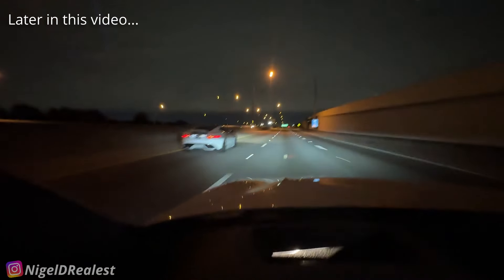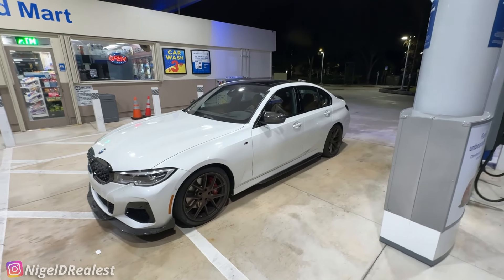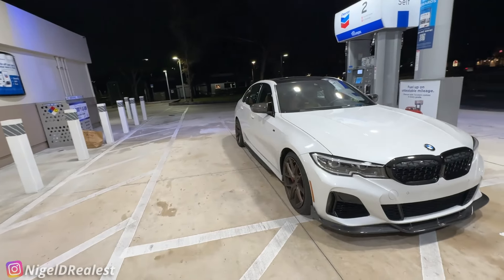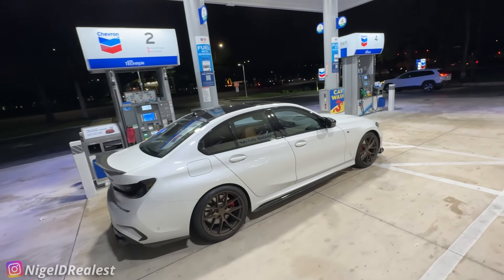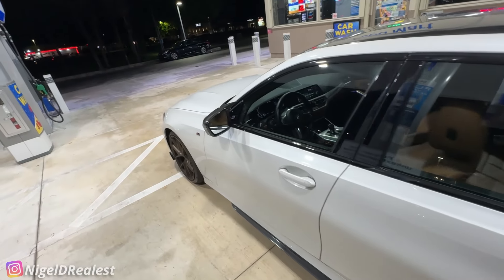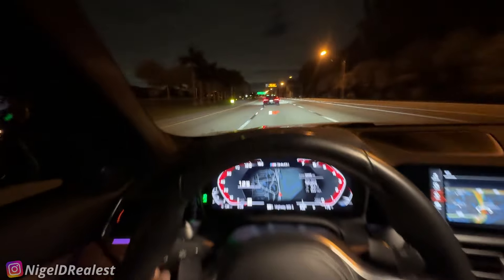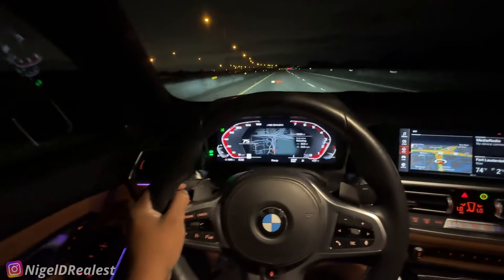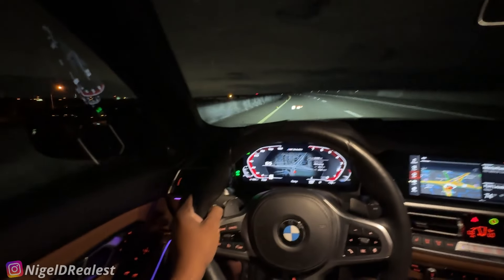BMW M340i Late Night POV Drive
Late night POV Drive in a BMW M340i